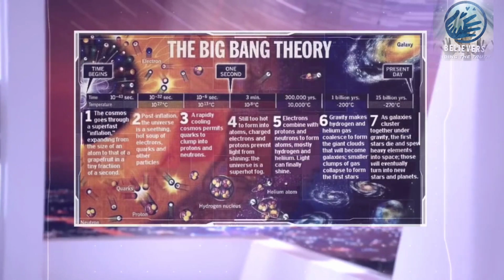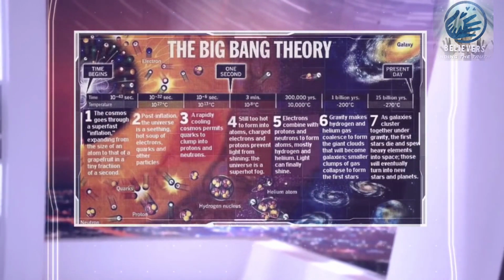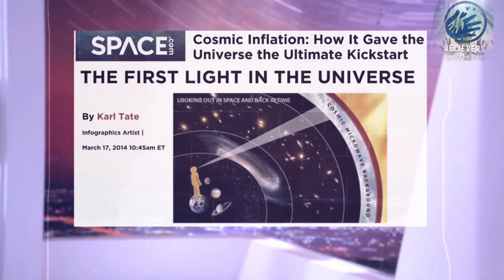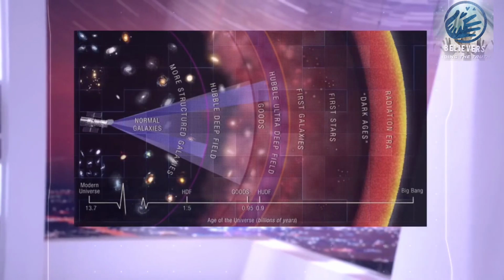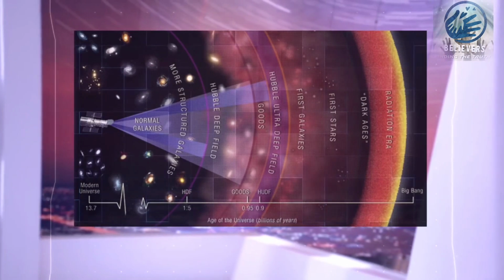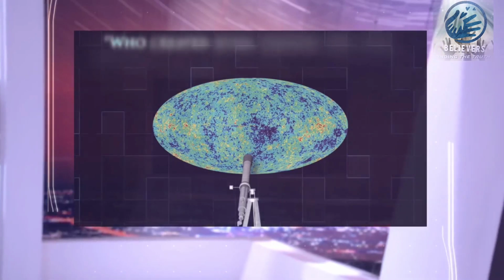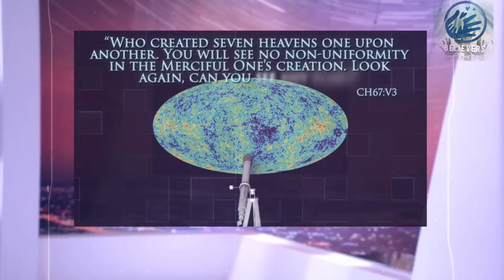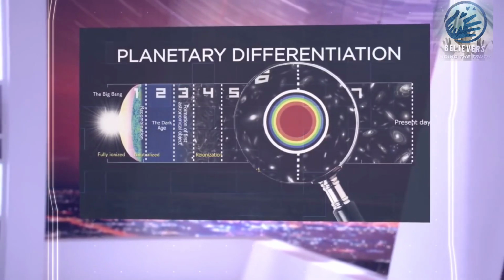how to see the 7th heaven | Quraan explain all |ThereIsNoClash|Believersfindingthetruth